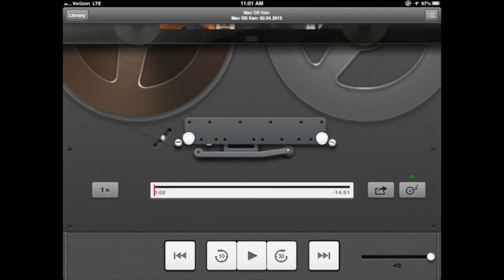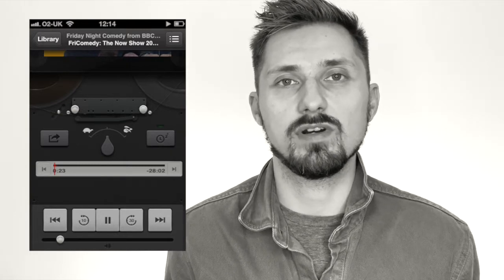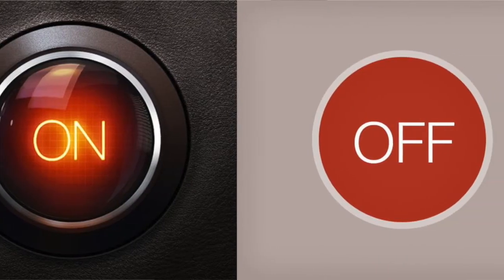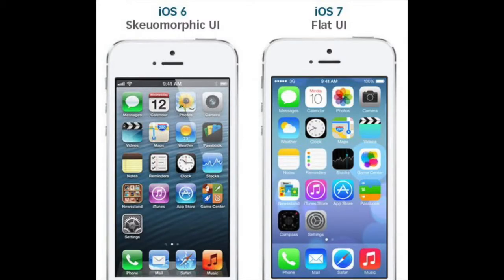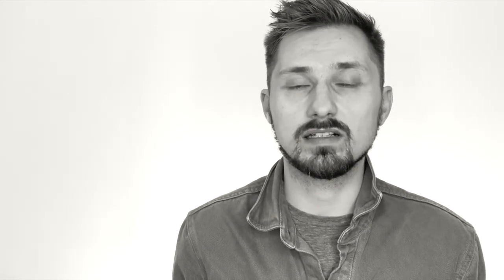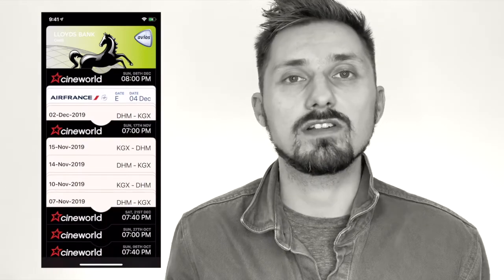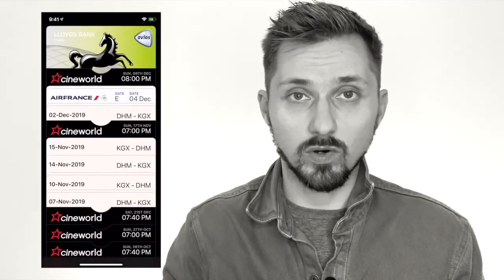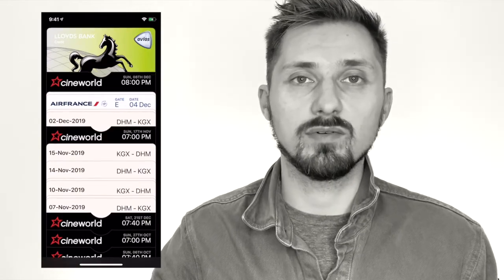Skeuomorphism YEY!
Skeuomorphism is about matching your digital interfaces to their real world counterparts. Ten years ago it was all the rage, then we went too far and spoiled it for ourselves. Let's take a walk down skeuomorphic memory lane and see if we can learn some lessons for designing today.